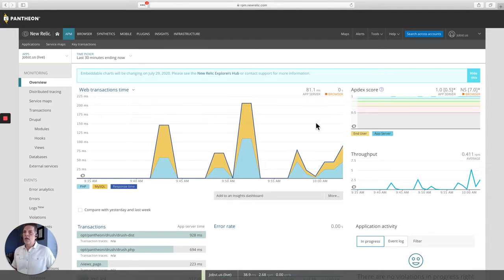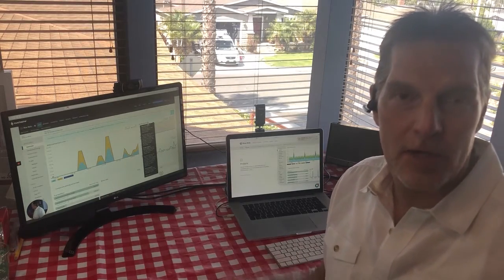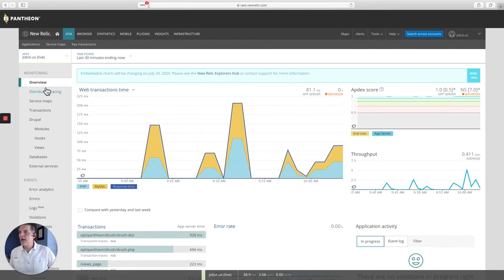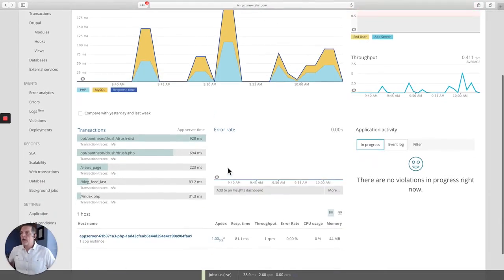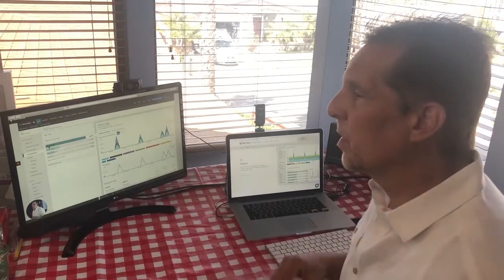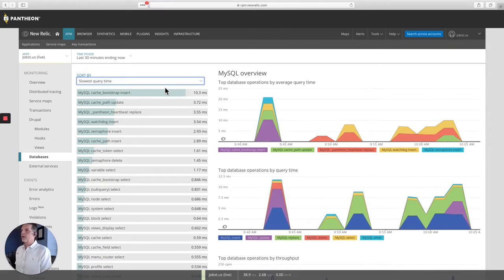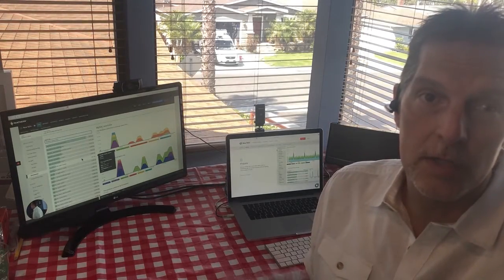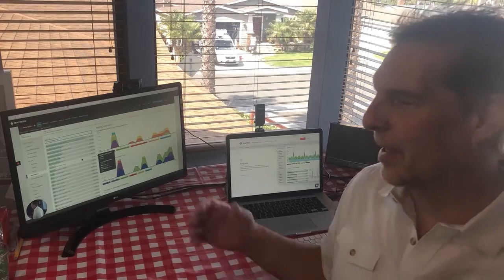what is New Relic 2020?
newrelic is a cloud-based platform that gives developers, engineers, operations, and management a clear view of what’s happening in today’s complex software environments.

So you can find and fix problems faster, build high-performing DevOps teams, and deliver delightful experiences for your customers.

What Is New Relic - Application monitor?

How is it different from - Infrastructure monitoring?

Why do I love using it?

Who is New Relic for?